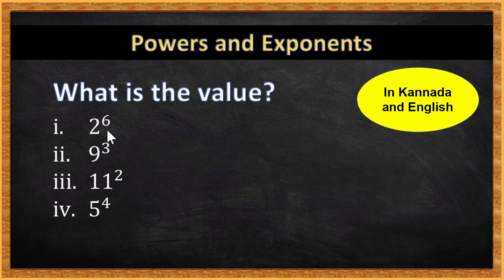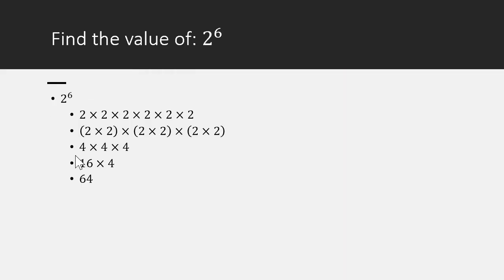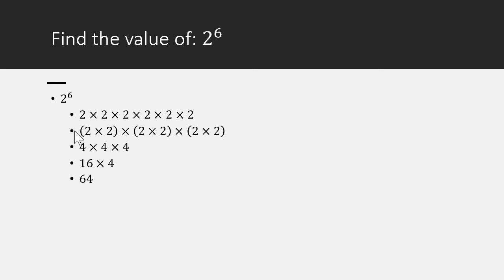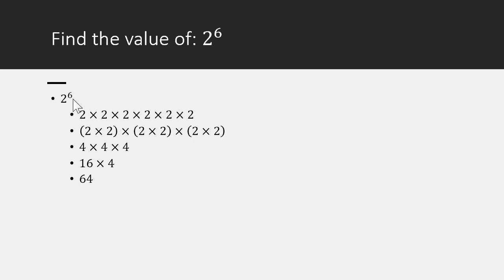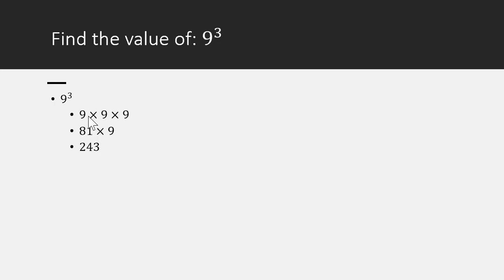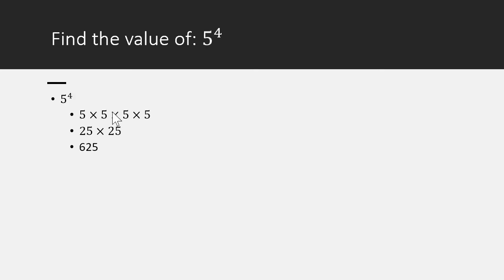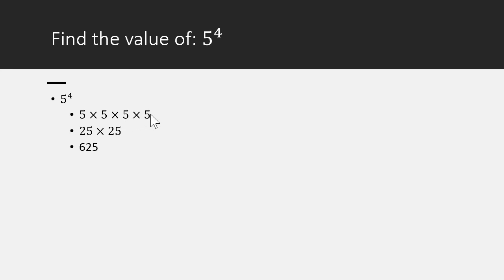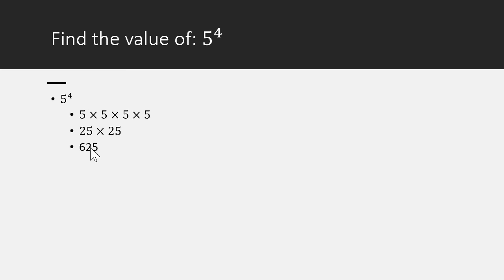Q1 - Ex 13.1 | Powers and Exponents | In ಕನ್ನಡ and English | Karnataka 7th Maths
In this video, let us see how to solve a simple problem using power and exponents.

In ಕನ್ನಡ and English
Explained by Anand Kelsa

In Karnataka Board 7th Text Book - Chapter 13, Exercise 13.1, Question 1